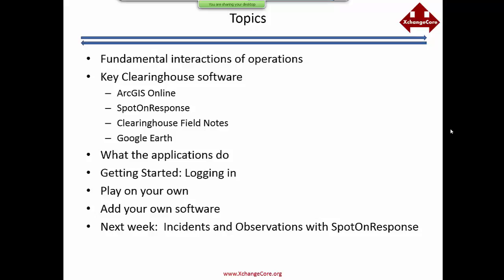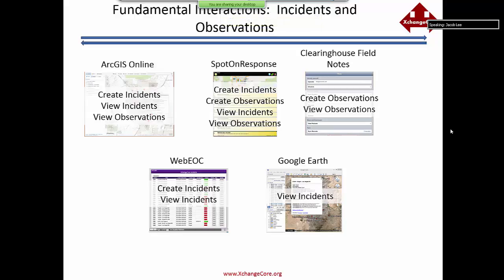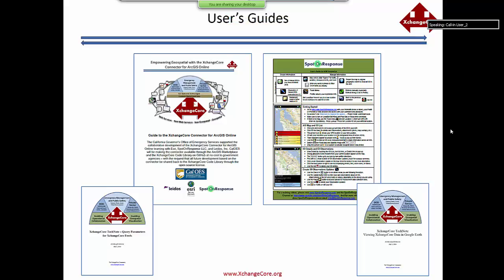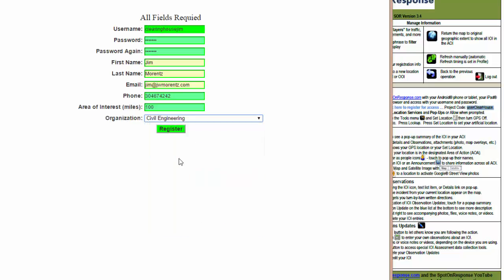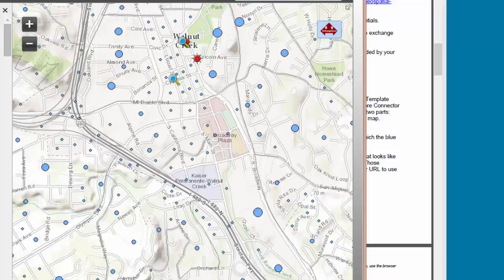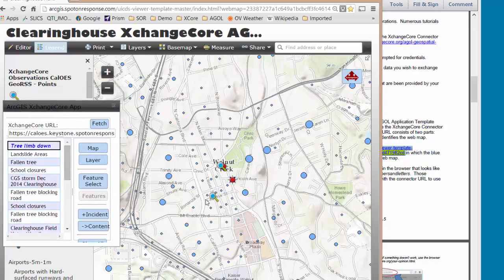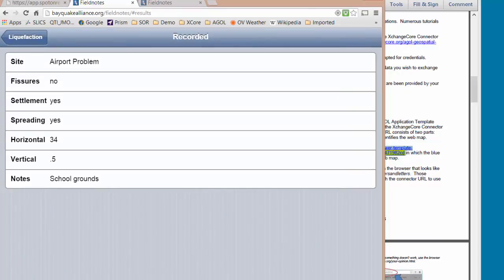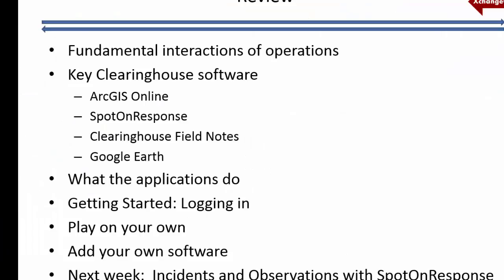Clearinghouse Training 2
Lesson 2 – Logging on and getting started with XchangeCore using AGOL, Google Earth, Web EOC SpotOnResponse and Clearinghouse FieldNotes tools and XchangeCore.